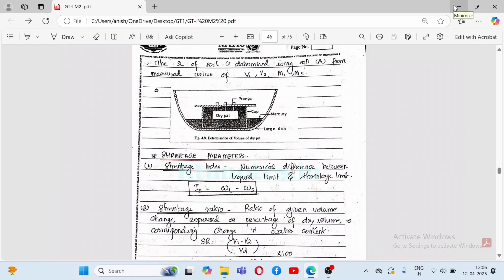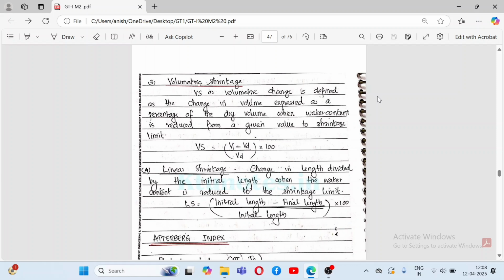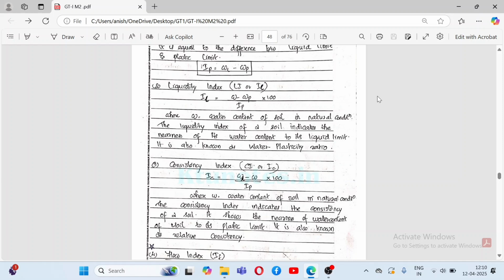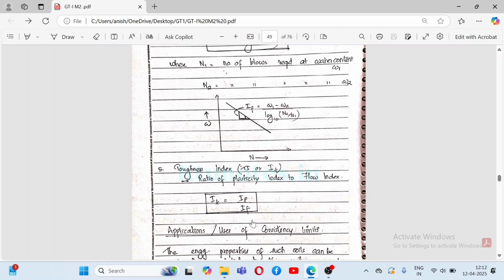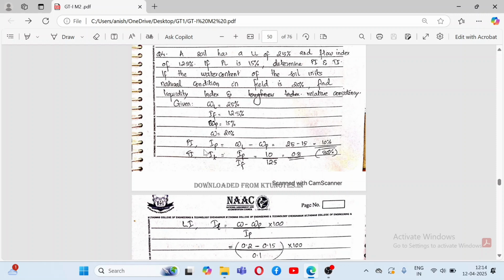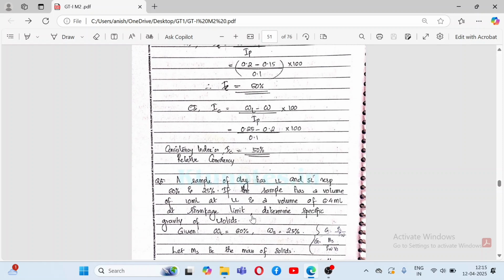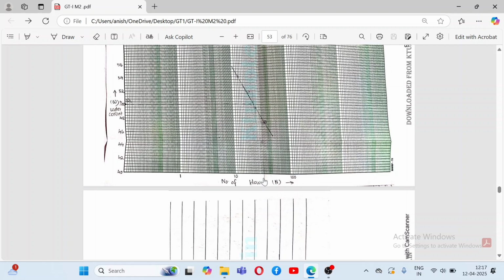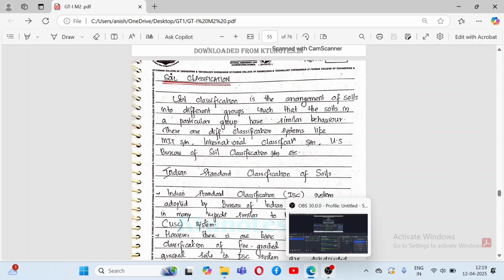Shrinkage parameters, flow index problem